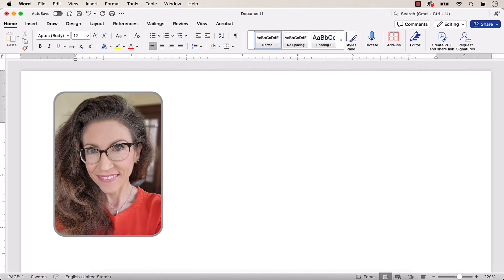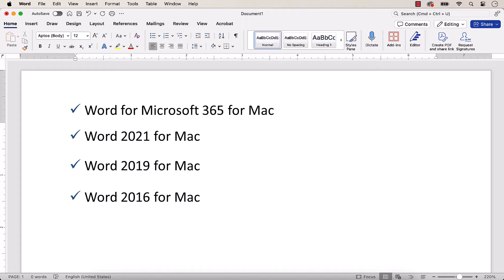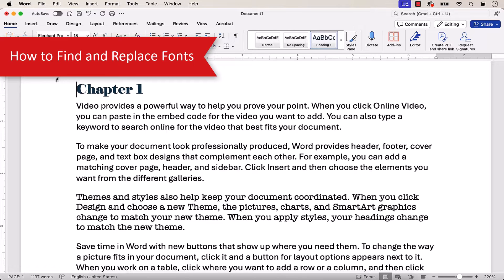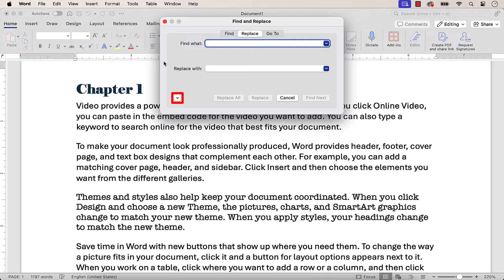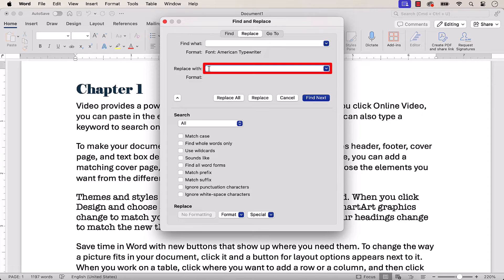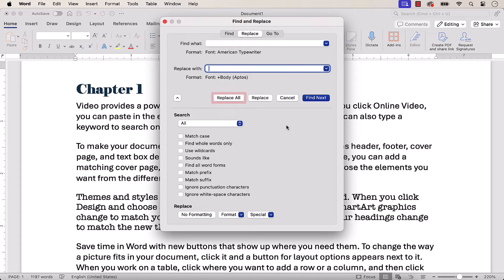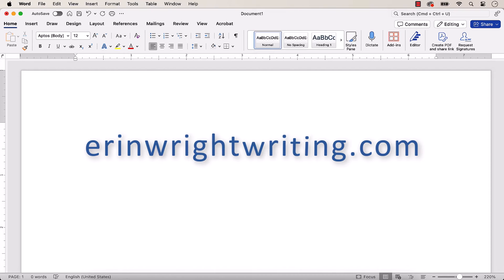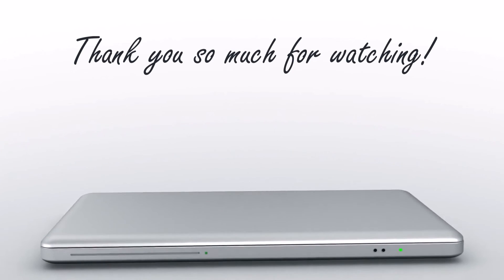How to Find and Replace Fonts in Word for Mac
Learn how to find and replace specific fonts in Word for Mac documents without replacing all the fonts.

💻 Are you on a PC? Please see "How to Find and Replace Fonts in Microsoft Word (Windows Version)."

Chapters:
00:00 Introduction
00:45 How to Find and Replace All Fonts with One Font
01: 04 How to Find and Replace Specific Fonts